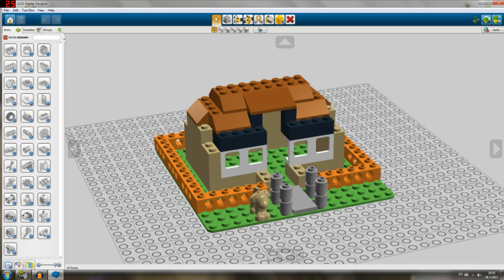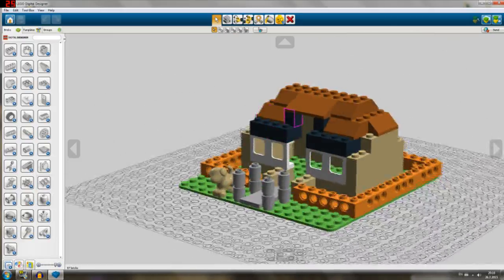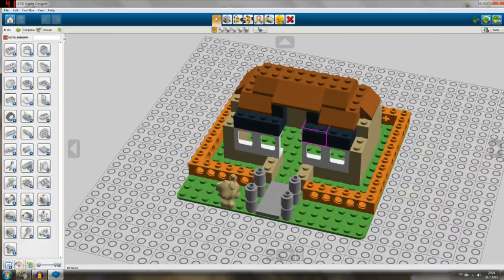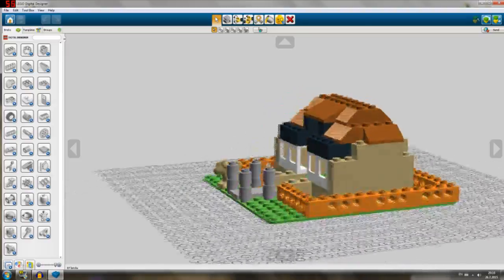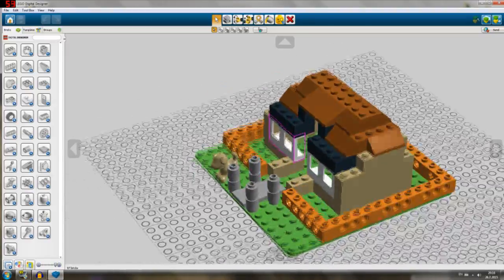My FIRST Build: A Lego House - Lego Digital Designer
Today i was playing little bit with a software called Lego Digital Designer and i made my first house, more complex and better builds are on the way so stay tuned. :)